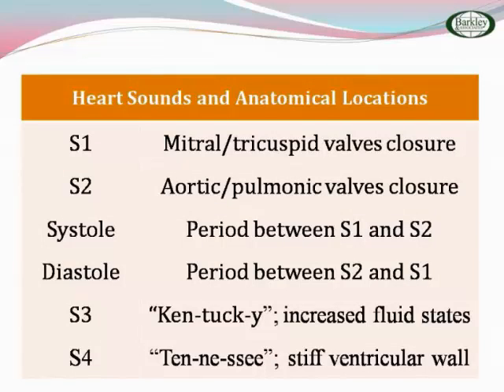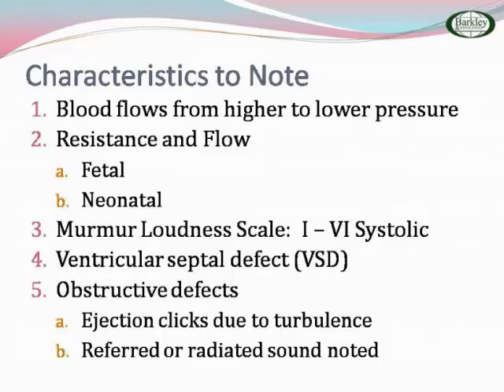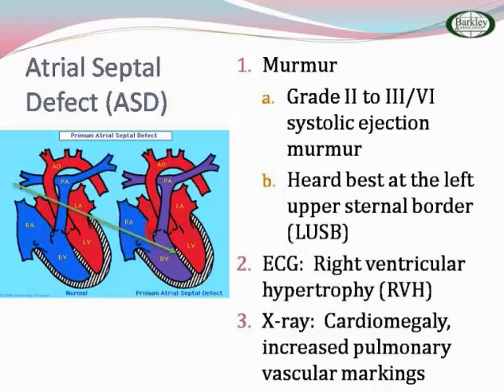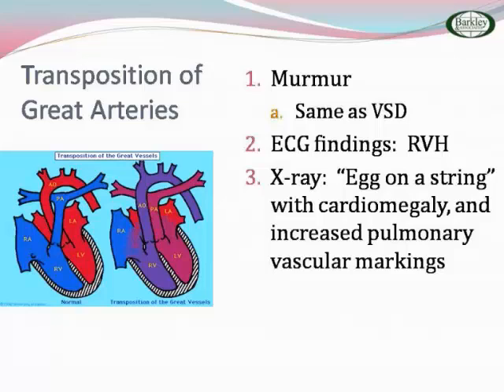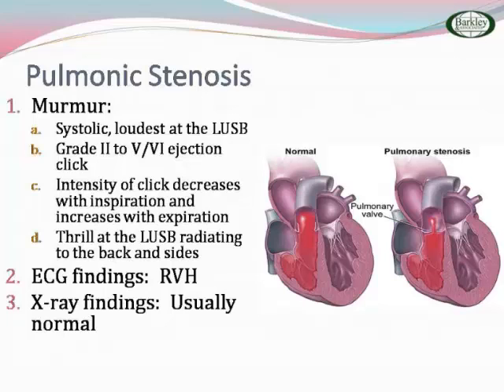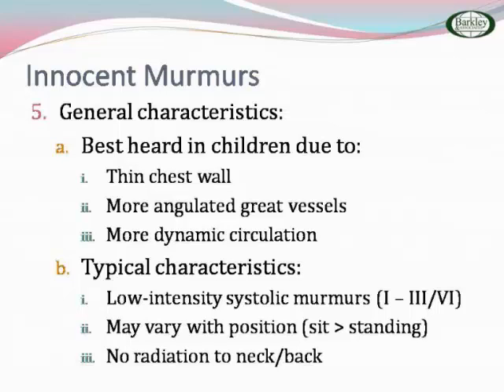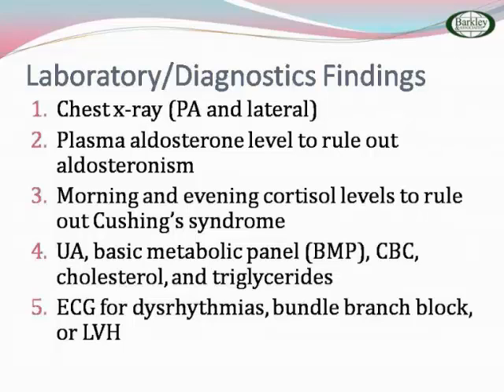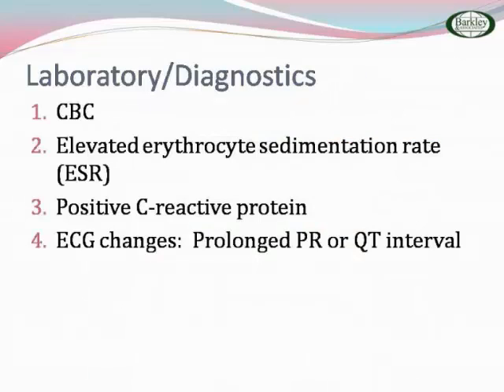PNP Cardiovascular Issues